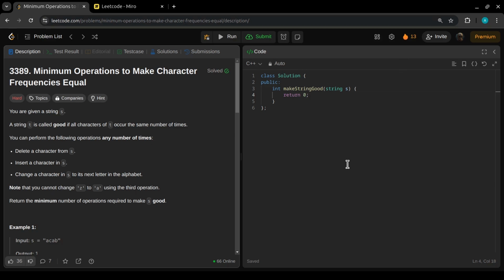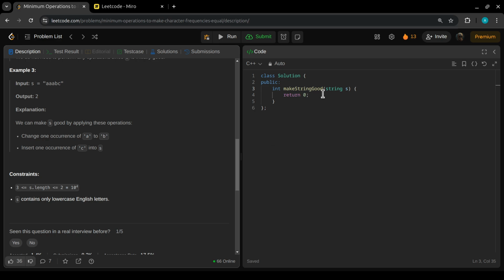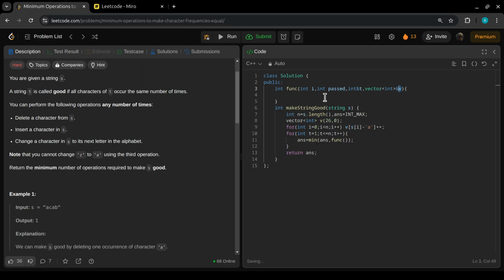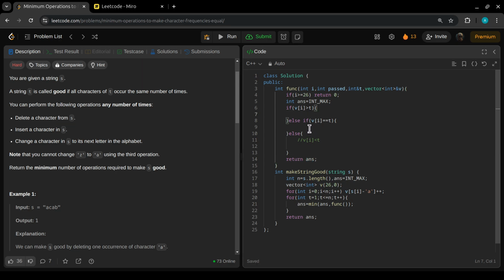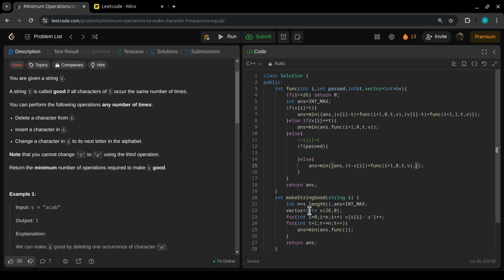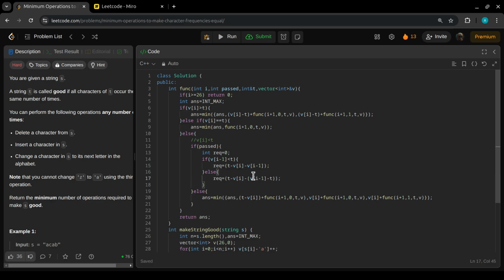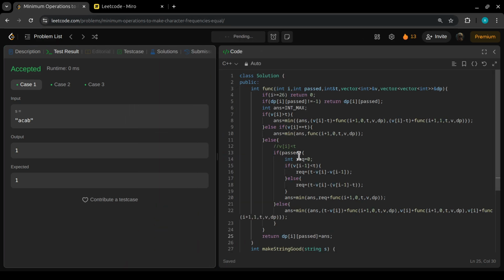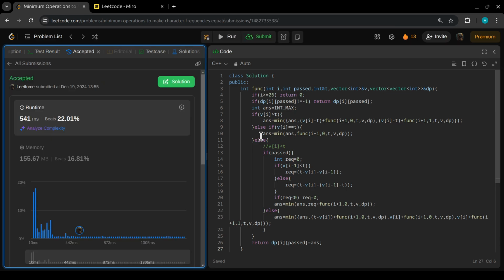Leetcode Weekly contest 428 || Problem 4 || 3389. Minimum operations to make char frequency equal